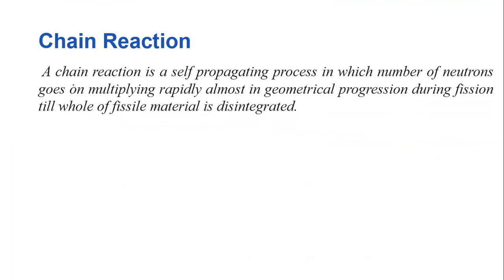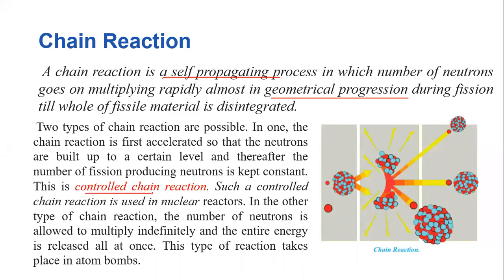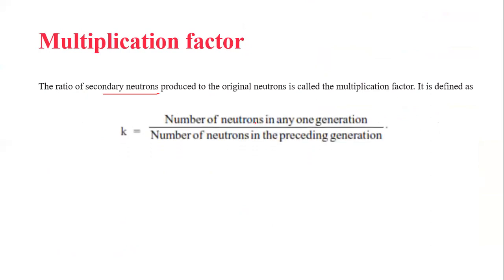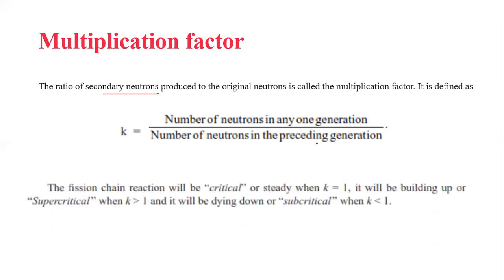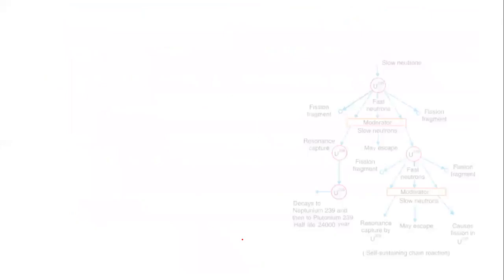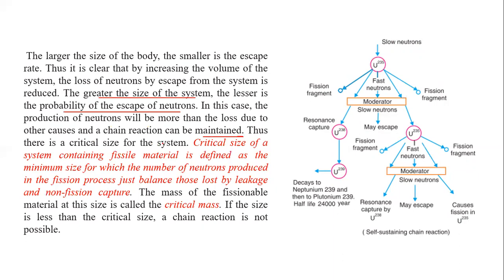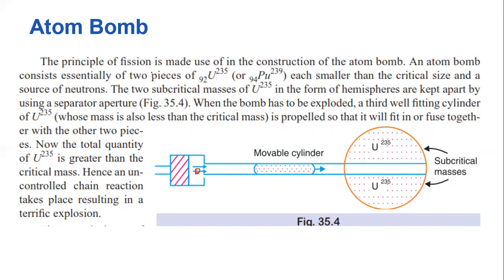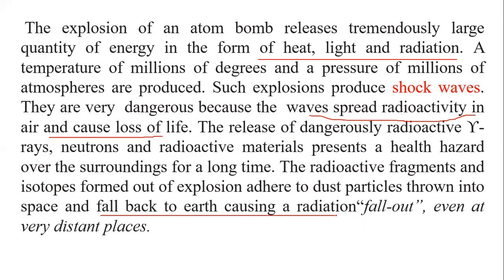chain reaction multiplication factor critical size atom bomb